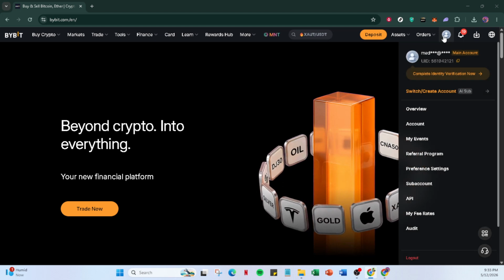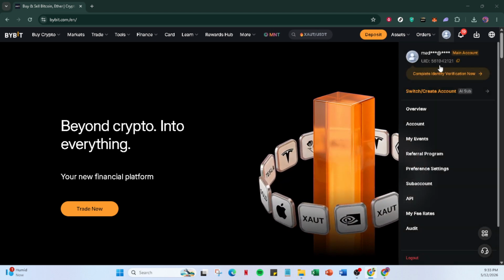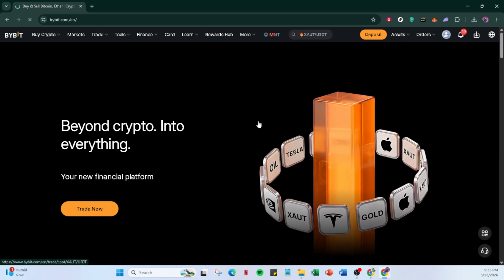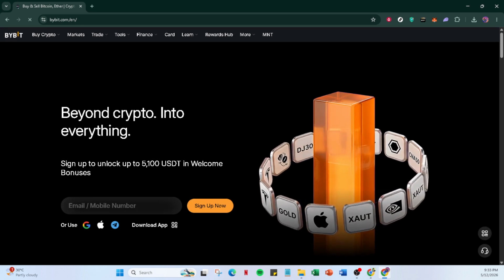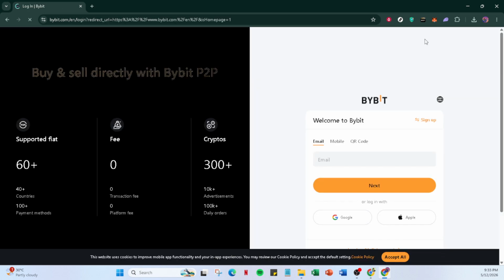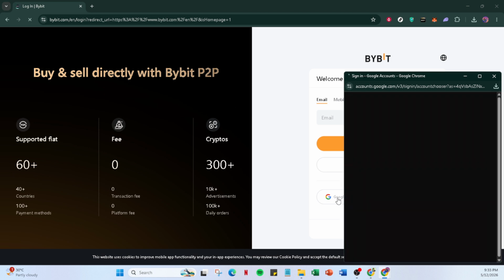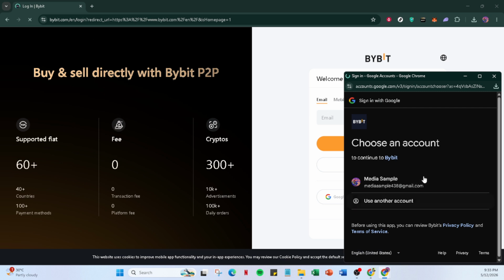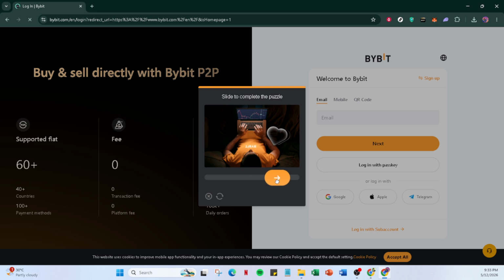How to Recover Bybit Account [2026 Guide]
In today's video we cover: Bybit, recover Bybit account, Bybit account recovery, how to restore Bybit account, Bybit login problem, reset Bybit password, Bybit 2FA recovery, Bybit verification tutorial, Bybit support guide, Bybit beginner tutorial, Bybit security settings, Bybit account locked, recover crypto exchange account, Bybit 2026, crypto exchange tutorial, Bybit troubleshooting, restore access Bybit, bybt, account recovery guide, Bybit help center, crypto tutorial 2026